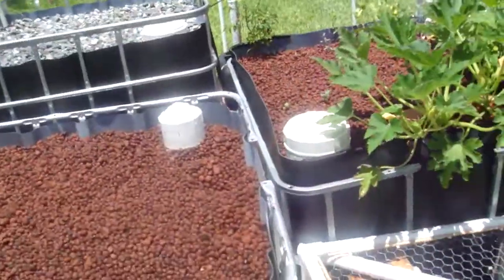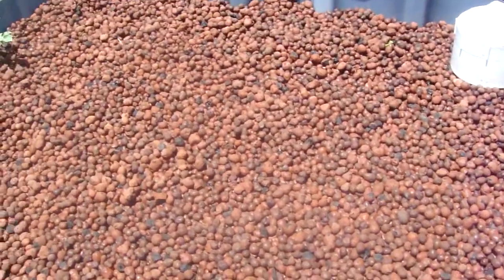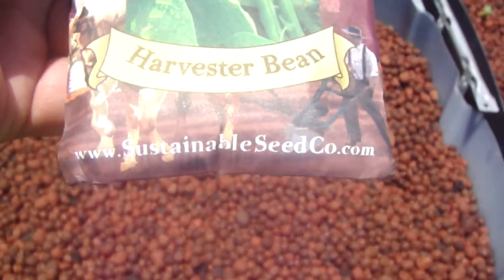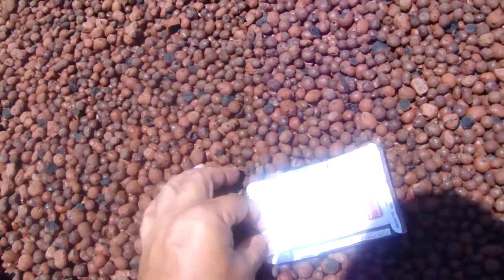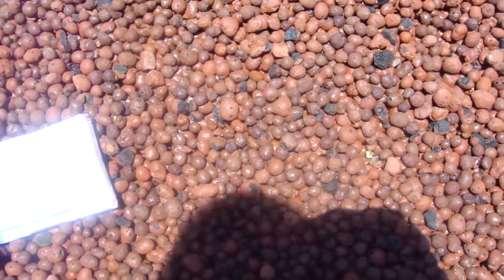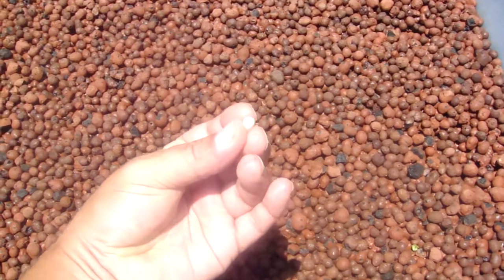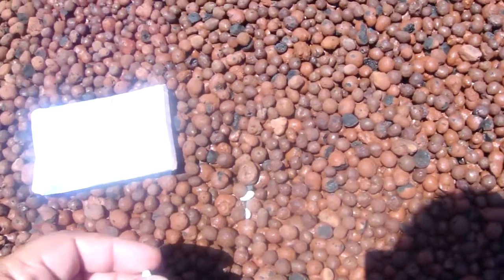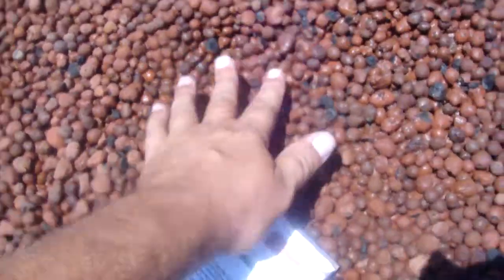Planting Harvest Beans in an Aquaponic System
In this video, I demonstrate the simplicity with which a person can plant harvest beans in an aquaponic system.